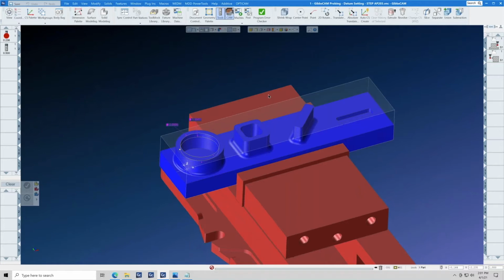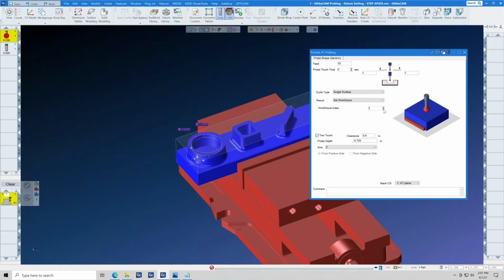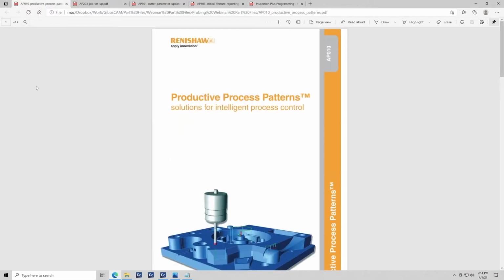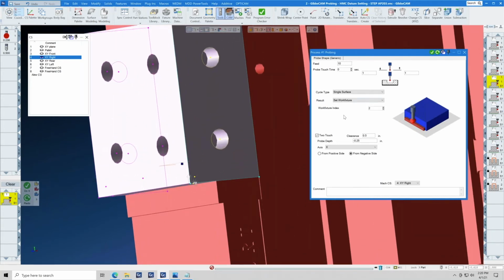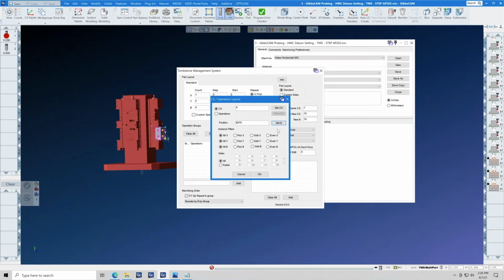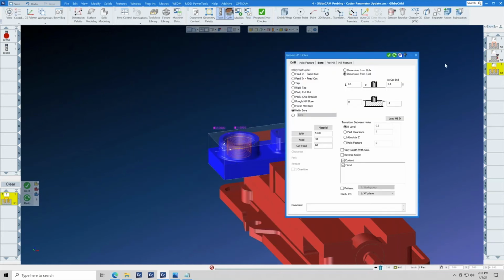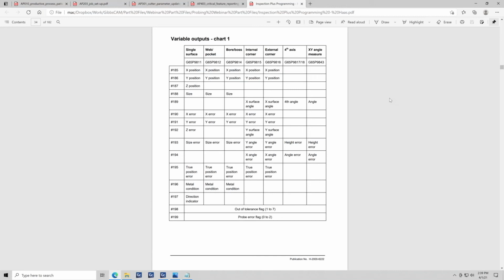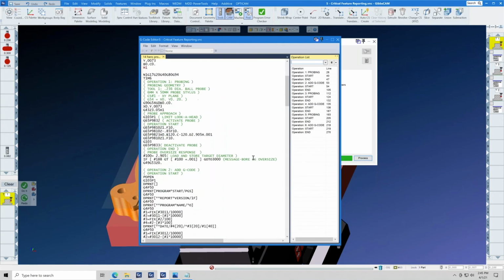GibbsCAM Probing Webinar: Add Automation to Your Machining Process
In this webinar, learn how to be successful with the new GibbsCAM Probing option, and how to use it in conjunction with Renishaw's Productivity Plus (P+) for robust probing functionality in the same GibbsCAM program.

Topics to be covered:
• Datum setting just prior to machining
• Critical part feature analysis with alarms for over and under tolerance reporting
• Updating wear compensation values and work offsets due to thermal expansion, tool wear and other factors
• Creating an inspection report after the completion of machining